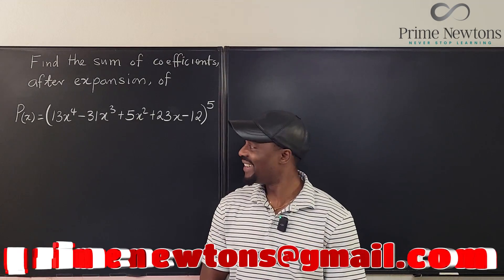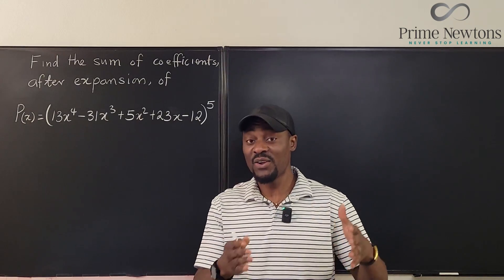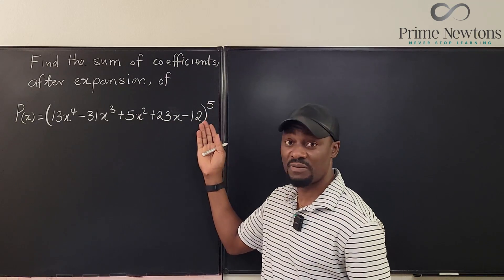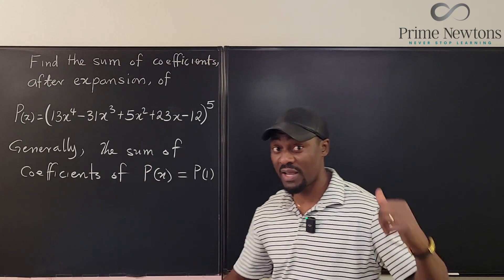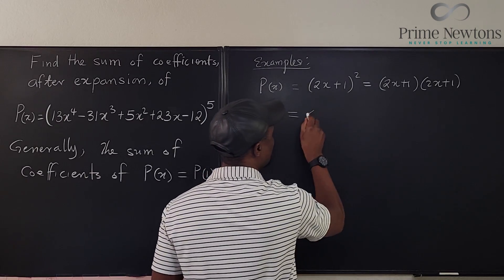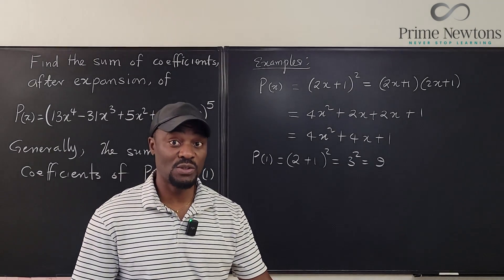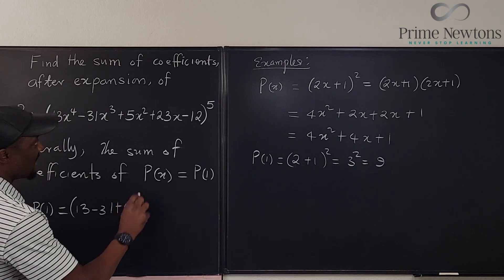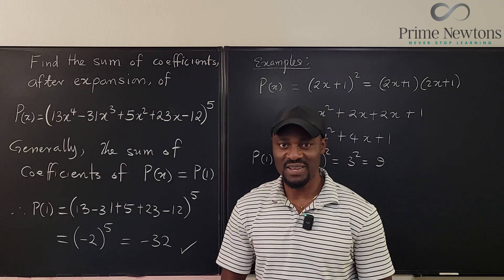Find the sum of coefficients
The sum of the coefficients of a polynomial, p(x) = p(1). You may think of it as the remainder when the polynomial is divided by x-1. I did not provide a proof in this video since the purpose is to make the principle known.